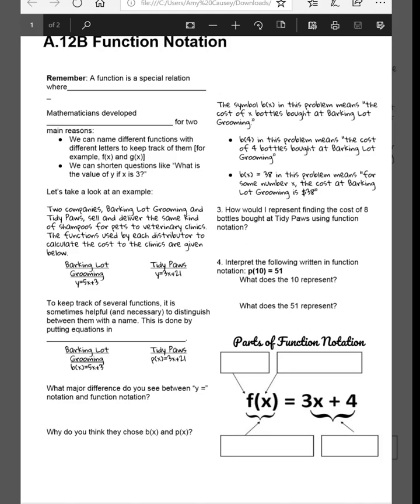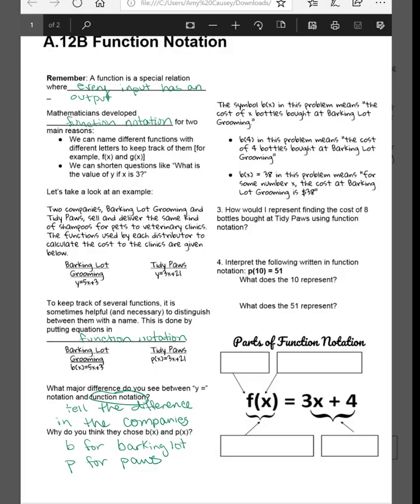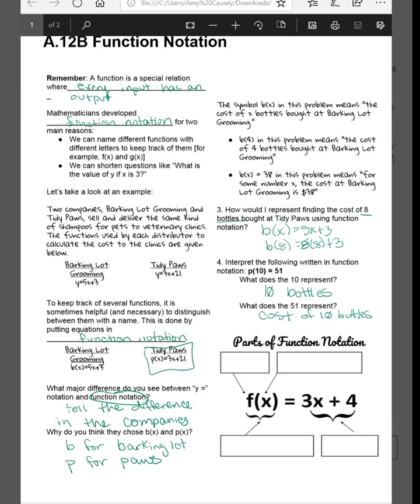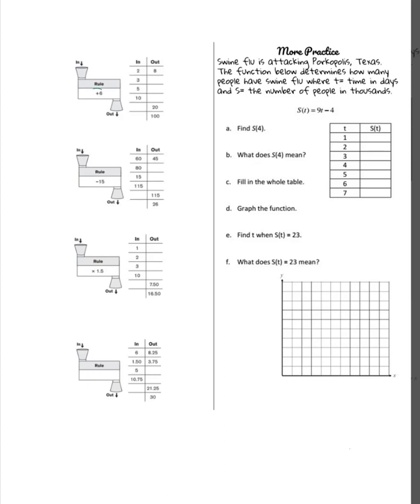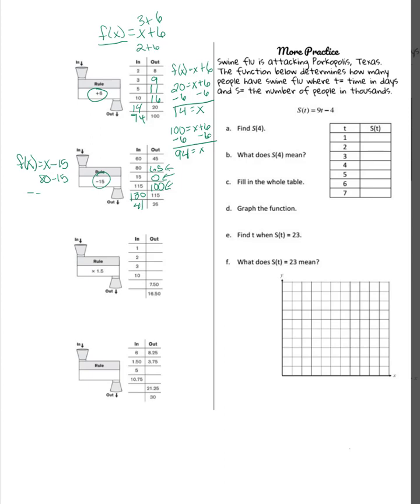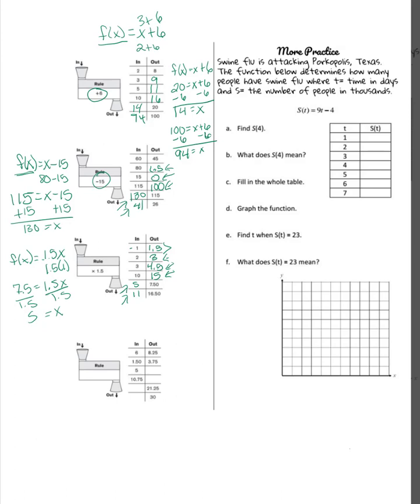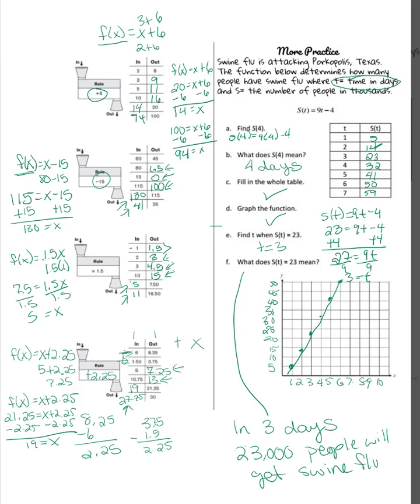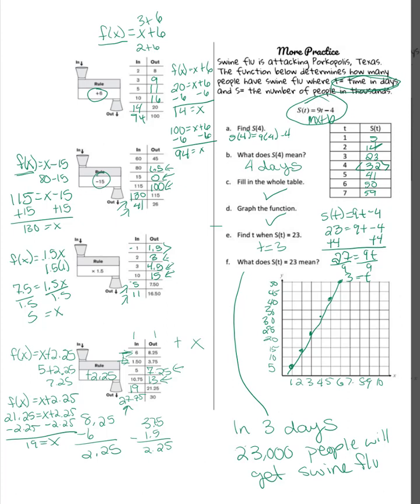Function Notation Video Notes